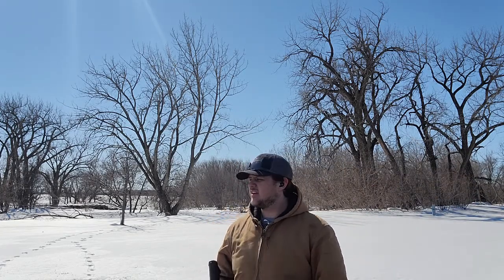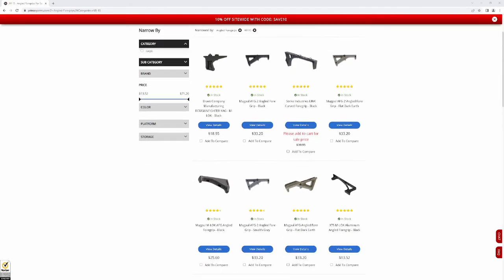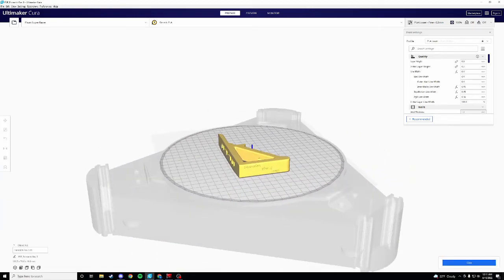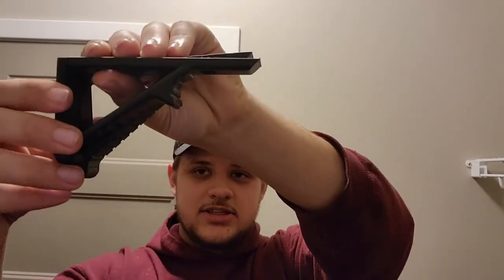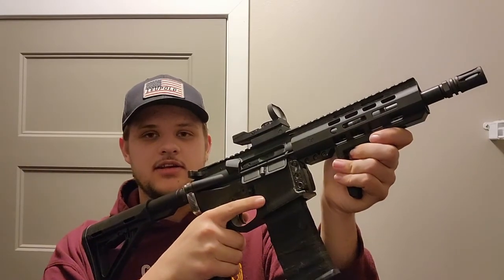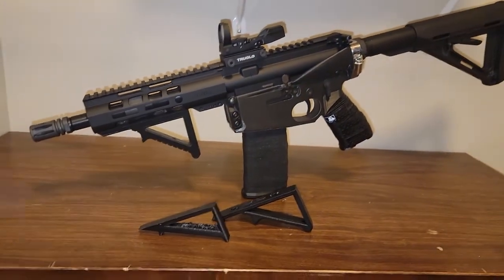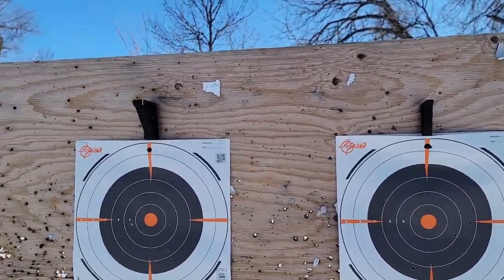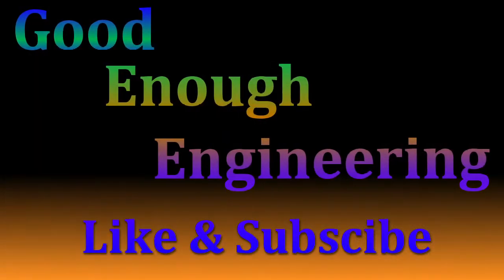Does a 3D-printed Angled Grip Help?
I design and print out a 3D-printed Angled and test if it has any improvements or not.